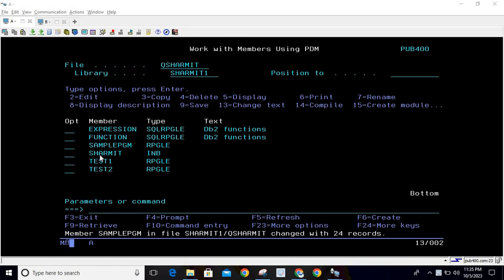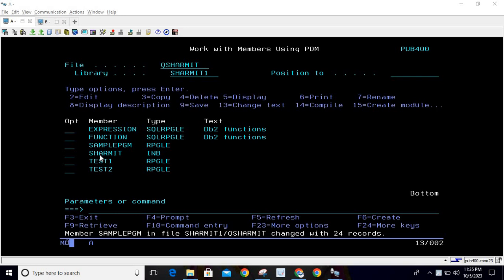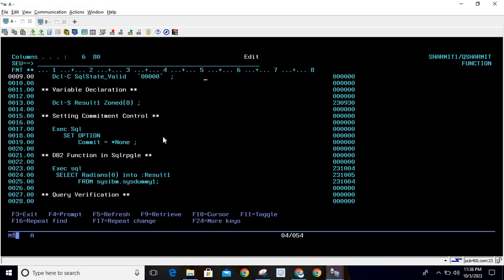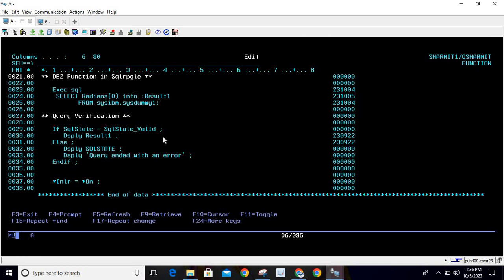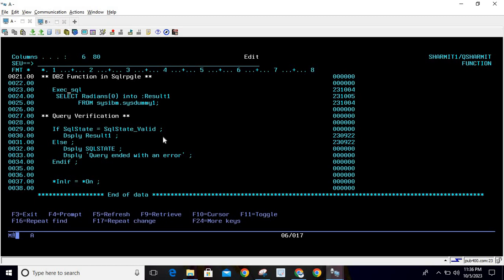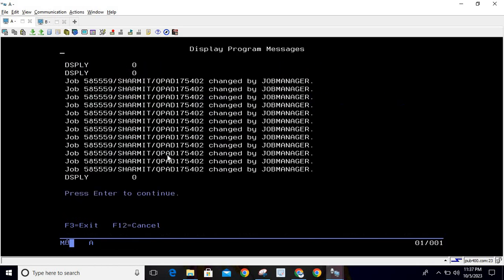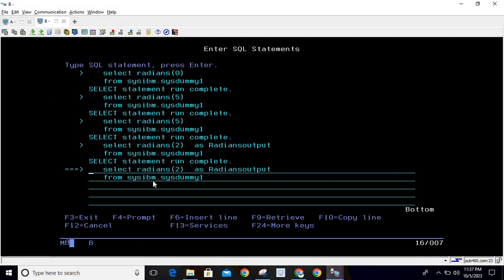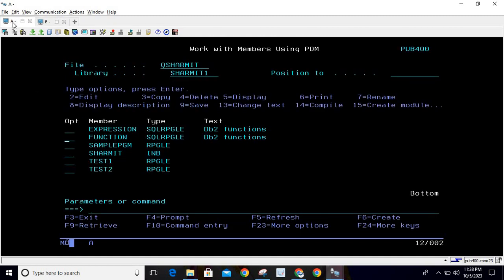radians function in db2 sql | SQLRPGLE | ibmi training | sqlrpgle as400 | ibm db2 function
1. How to use radians  function  in db2 sql using sqlrpgle in english.

2. DB2 SQL functions example in english.

3. radians function in db2 sql in english.